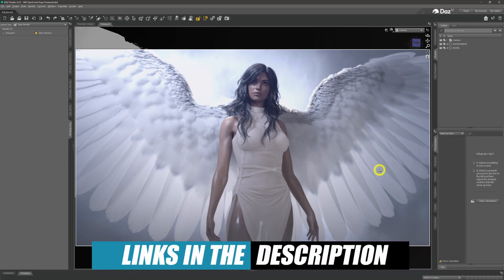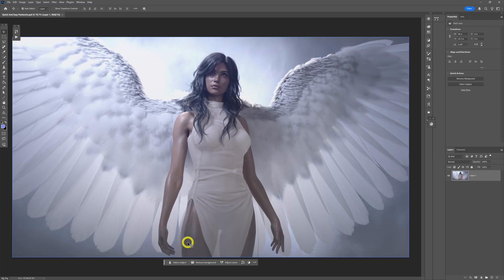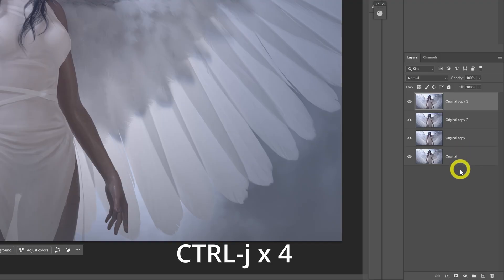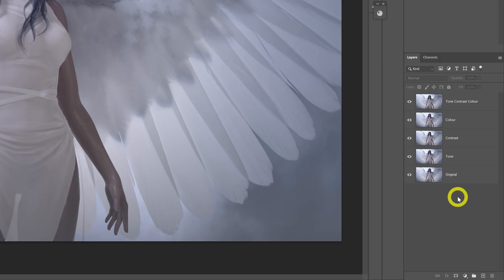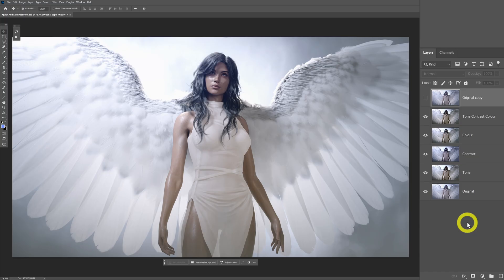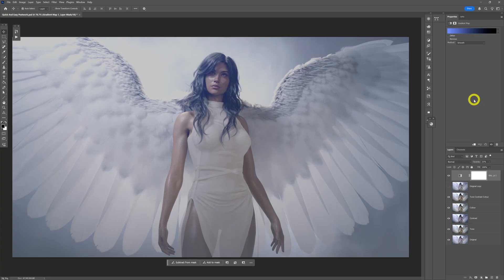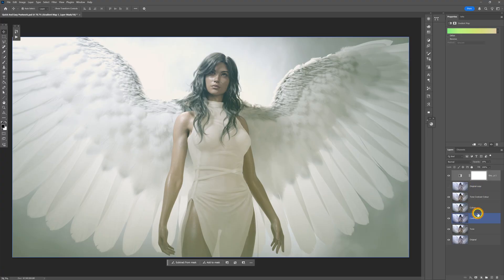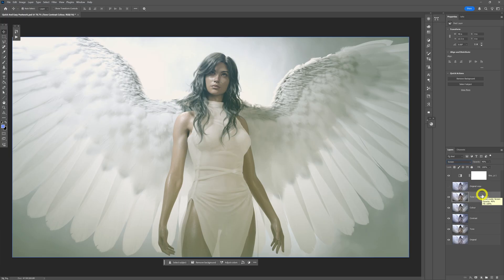Daz 3D Tutorial : Photoshop Tricks To Boost Your Daz Render Quality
Learn how to take your Daz 3D renders to the next level with Photoshop! In this quick tutorial, I show you step by step how to enhance your Iray render using simple but powerful post work techniques in Photoshop. From boosting colors and contrast to adding atmosphere and polish, this workflow will help your Daz Studio art stand out and look more professional. Perfect for beginners and intermediate users looking to improve their 3D artwork!

0:00 Intro
02:20 Copy Layers In Photoshop
03:27 Applying Auto-Tone, Auto-Contrast and Auto-Color
04:44 Using Photoshop Blend Modes
07:40 Applying a Photoshop Gradient Map
10:50 Final Image